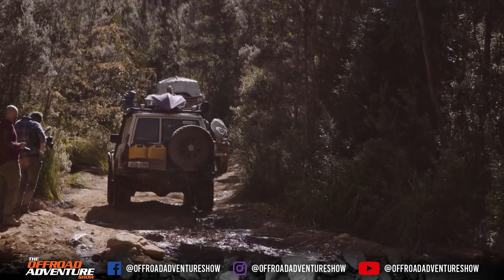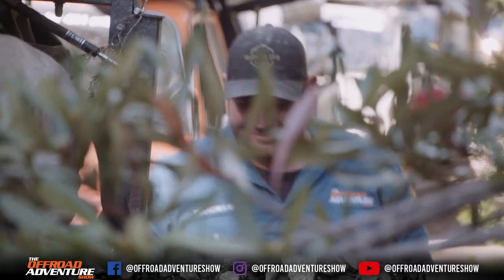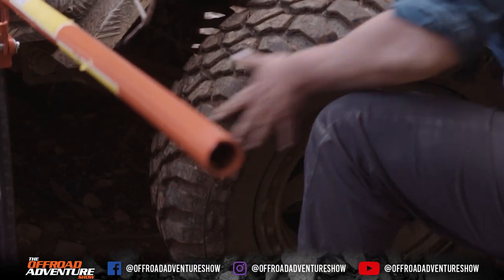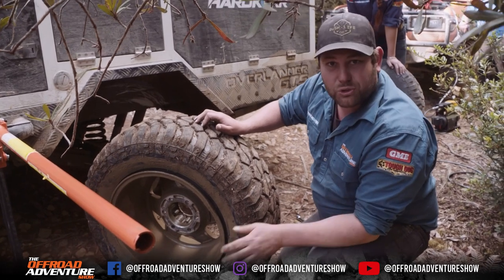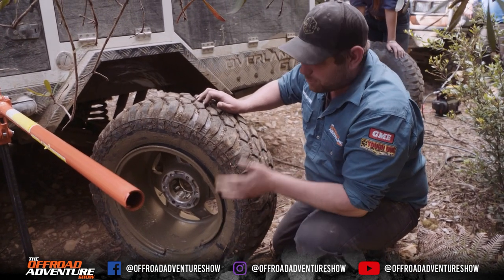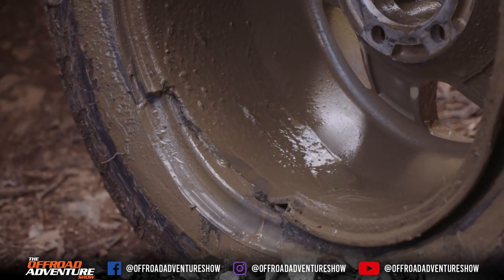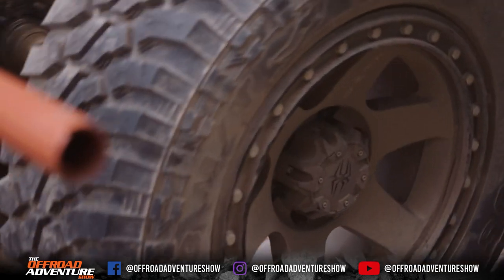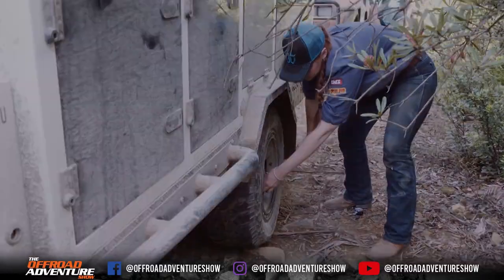BUSH MECHANIC: Tyre Fix on the Camper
There's flat tyres, and then there are FLAT tyres!
Borgy gives us some tips on solving an issue like this.